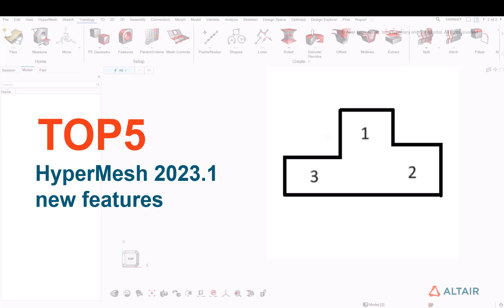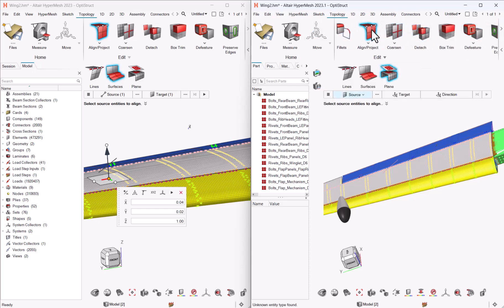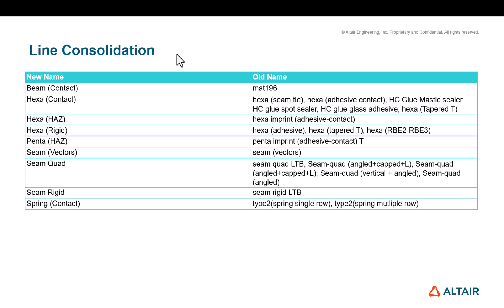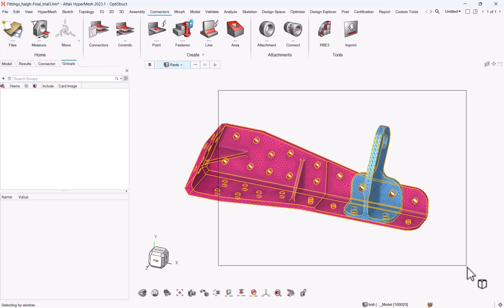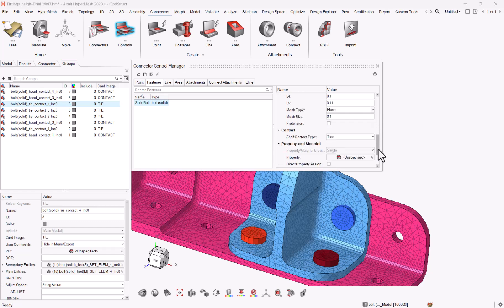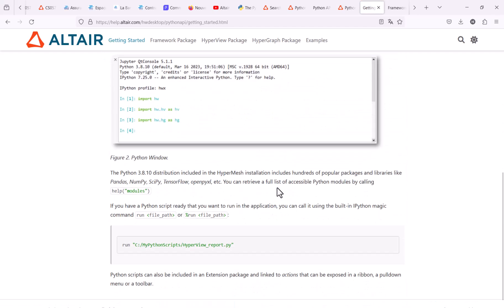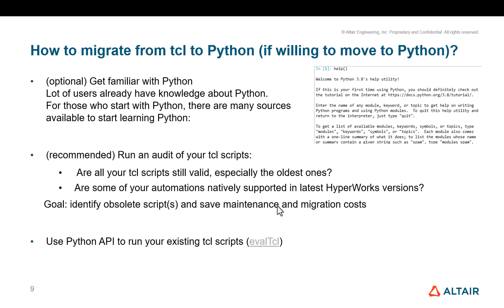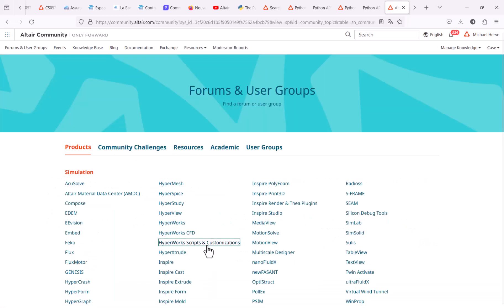TOP5 HyperMesh 2023.1 New features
This video shows our team preferred new features introduced in 2023.1

0:00 Intro
0:20 Usability improvements
2:45 Connectors consolidation
4:54 Performances
6:36 Solid Bolts
10:36 Python